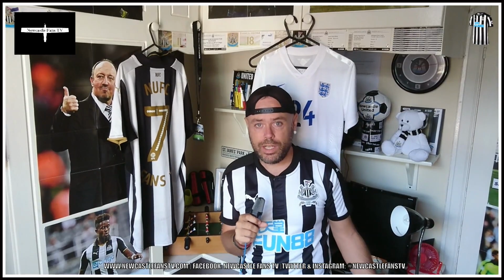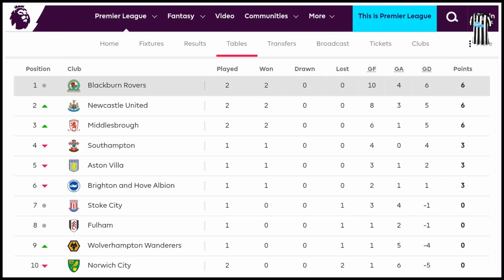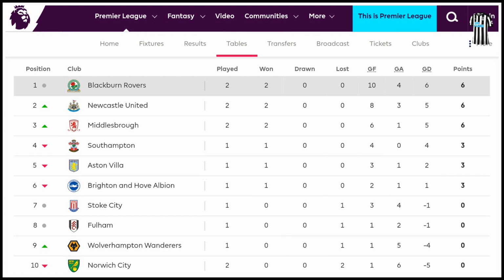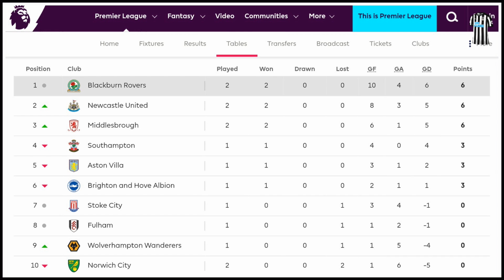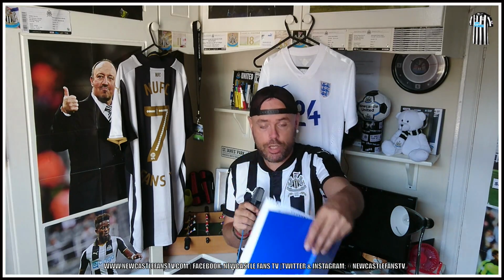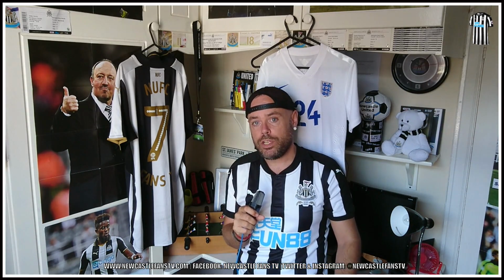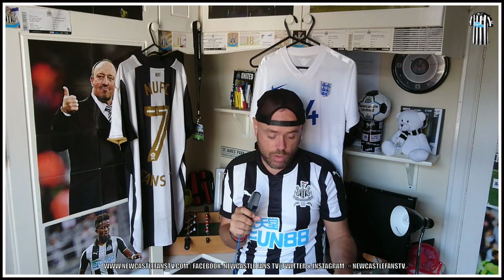Newcastle United U23's are flying! | 8 goals in 2 games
Lee looks at the two games played in the Premier League 2 as the U23's have scored 8 goals in their first two games.

OUR PARTNERSHIPS

Invest in a Classic! A huge collection of shirts from past and present
No fakes, No remakes! Just original footy shirts from around the World
Love footy shirts? You seriously need to check out this collection
Why pay £50 for a new shirt?
Fly the flag with pride! Classic international footy shirts from around the World
Worn by the greats! VERY RARE match worn footy shirts available
Celebrate yesterday's heroes with rare printed shirts from the past
Treat yourself to some new boots!!
A great story! Just wish I'd thought of it first
Need to raise some cash?